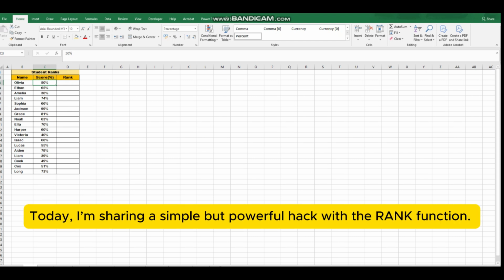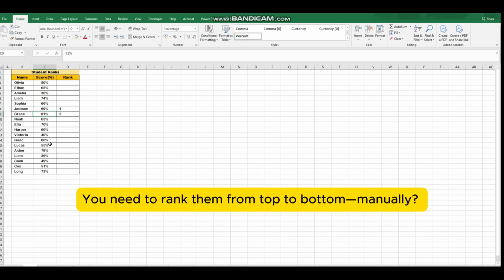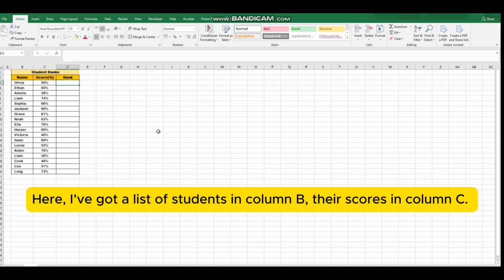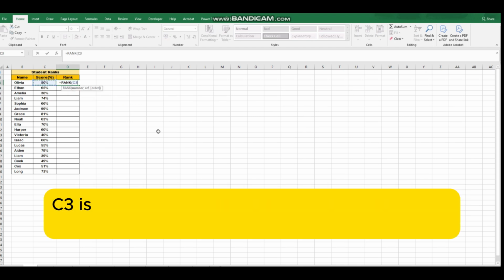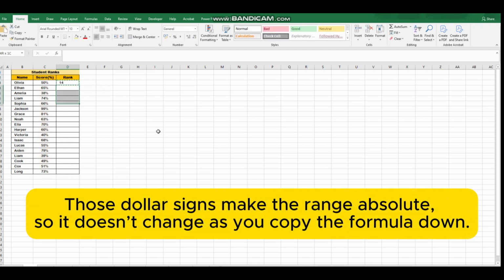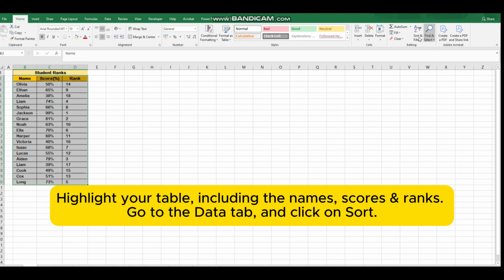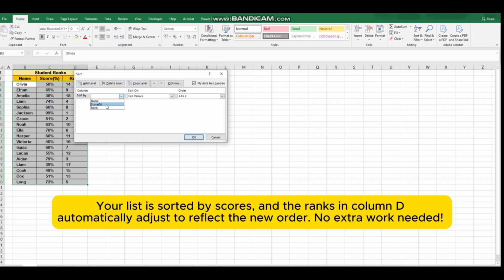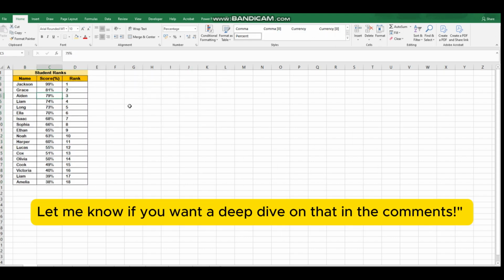Excel RANK Function Hack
Learn how to master the RANK function in Microsoft Excel to rank student scores effortlessly! In this tutorial, we’ll show you a clever hack to rank percentages and dynamically adjust those ranks when sorting your data. Perfect for teachers, professionals, and Excel enthusiasts! Don’t miss out on this time-saving tip.